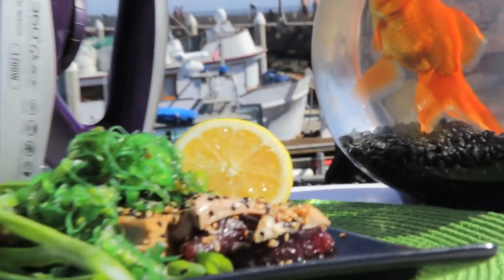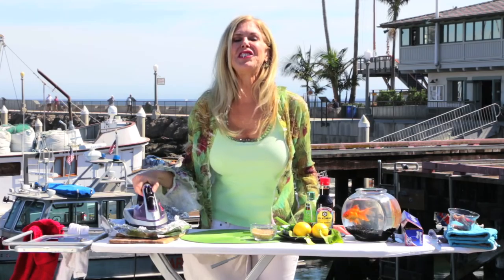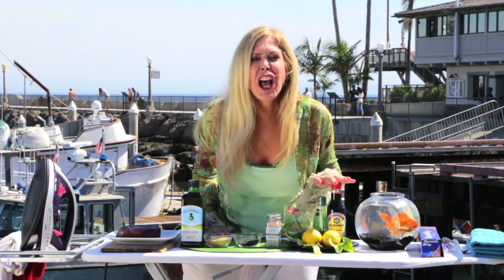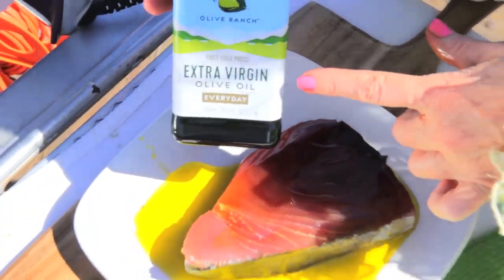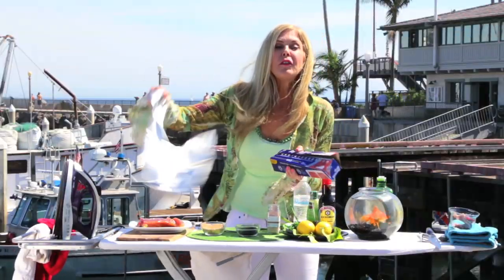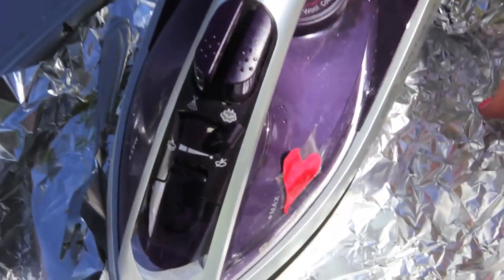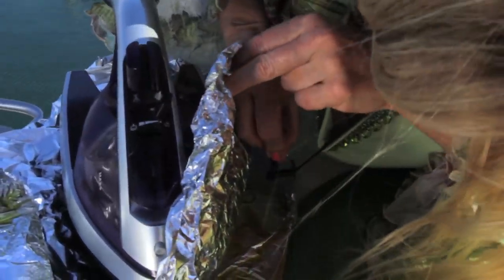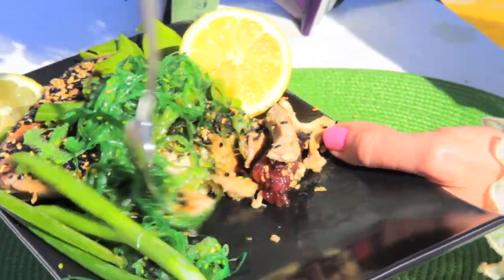How to Make Seared Ahi with an Iron | Iron Cook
Rebecca Brand shows how to make Seared Ahi with an iron-Subscribe The iron cook goes to Santa Barbara Harbor, and in this comedy show, has a great time meeting people and making seared ahi with her iron.

Episode 22 of the Iron Cook series.  Check out the playlist to see them all!